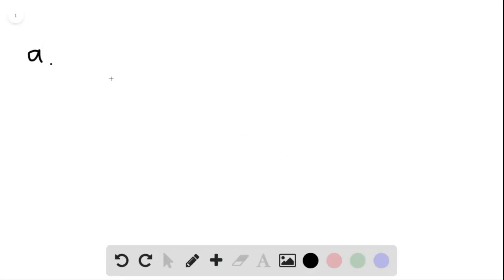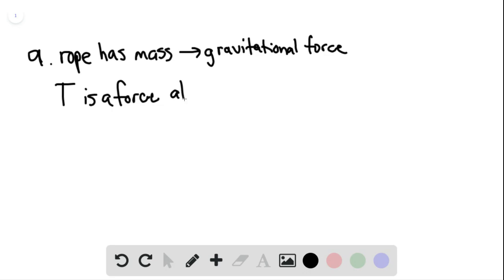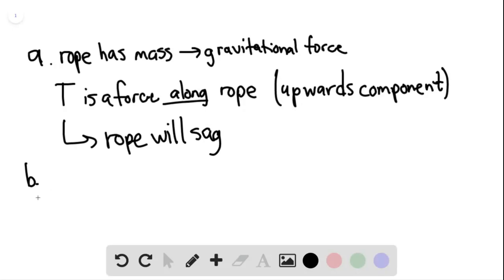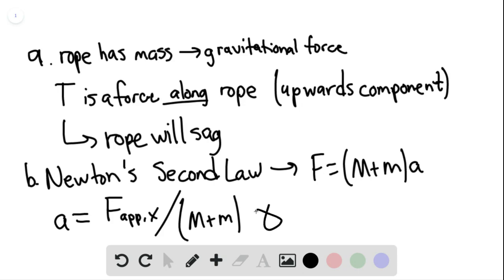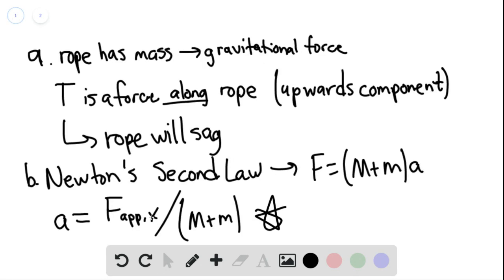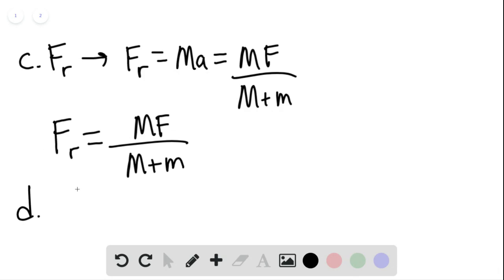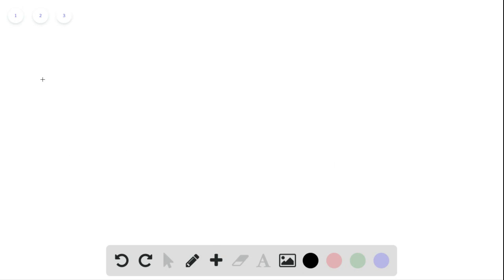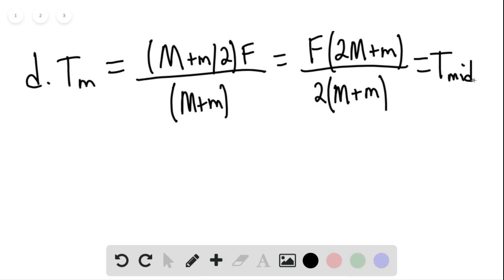A block of mass is pulled along a horizontal frictionless sur face by a rope of mass as shown in Fi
A block of mass is pulled along a horizontal frictionless sur- face by a rope of mass as shown in Fig. A horizontal force acts on one end of the rope. (a) Show that the rope must sag, even if only by an imperceptible amount. Then, assuming that the sag is negligible, find (b) the acceleration of rope and block, (c) the force on the block from the rope, and (d) the tension in the rope at its midpoint.